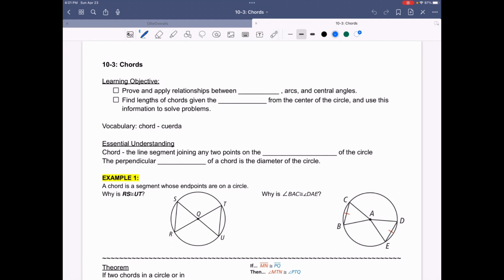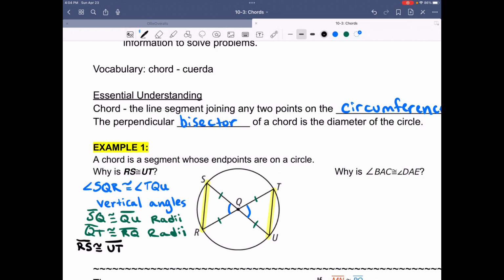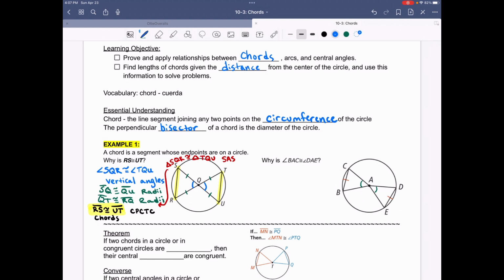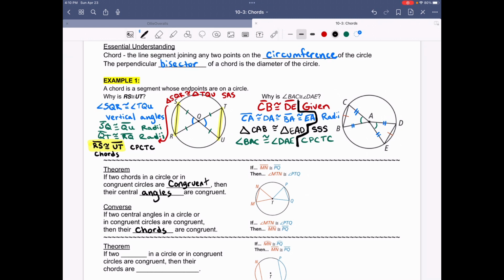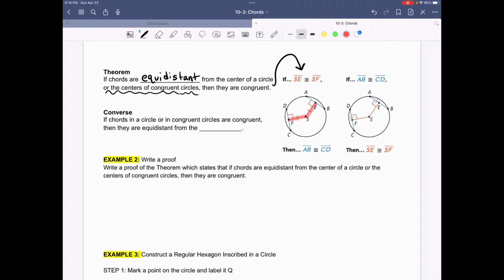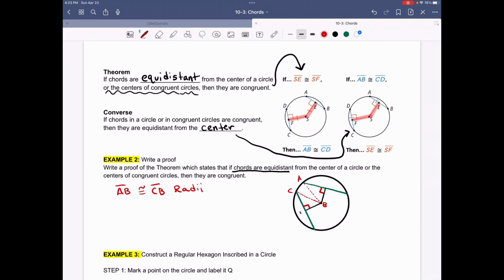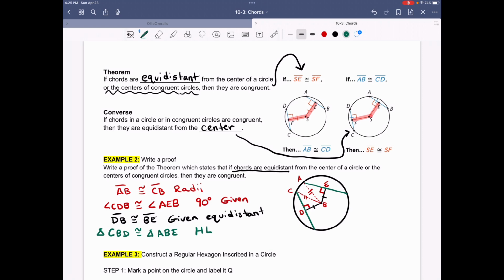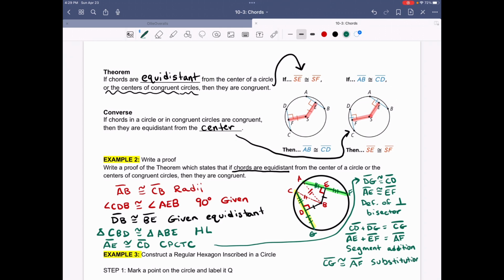Geometry 10-3 Chords